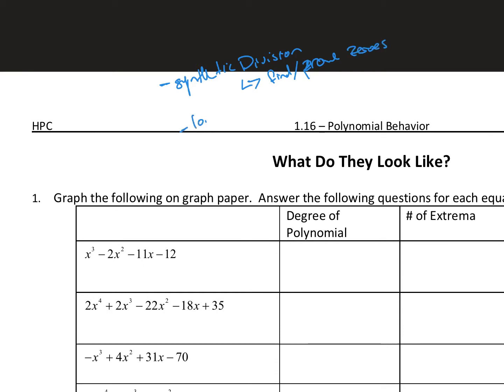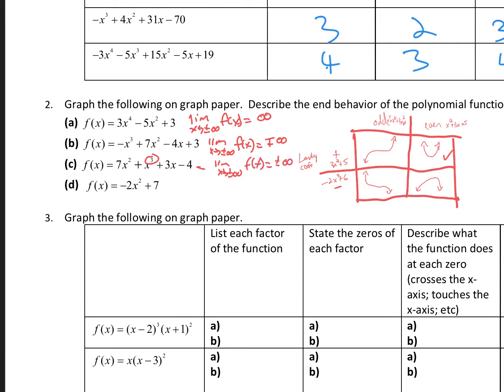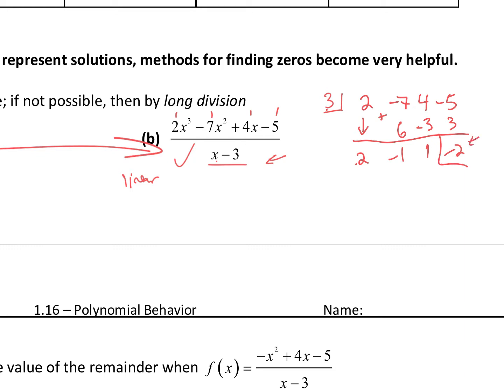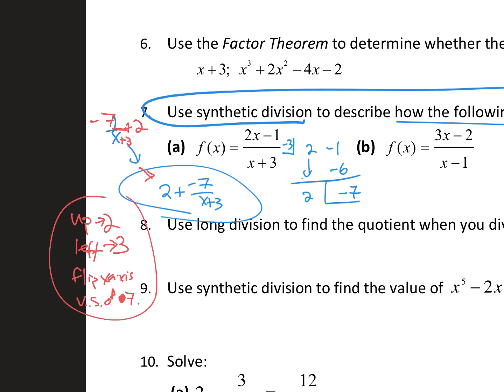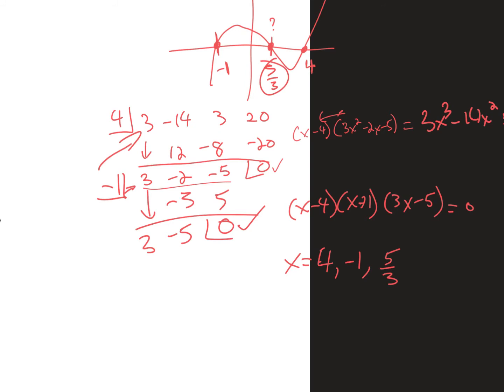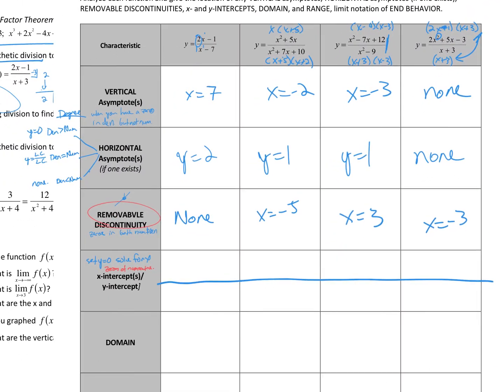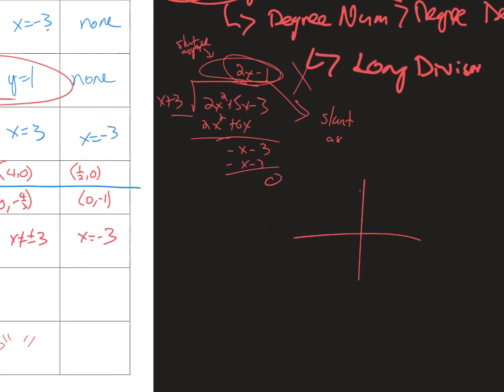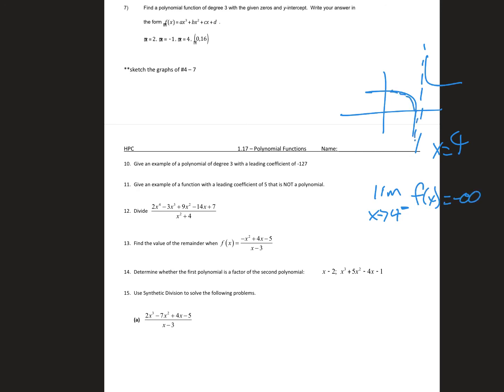1.16 and 1.17